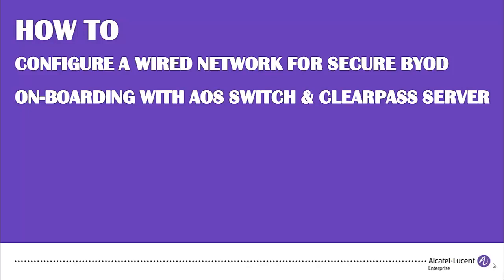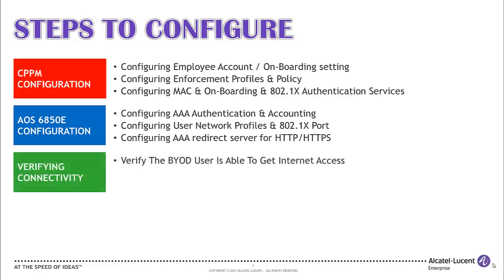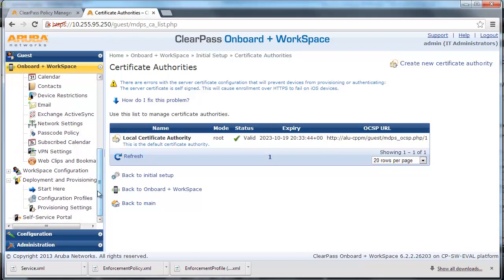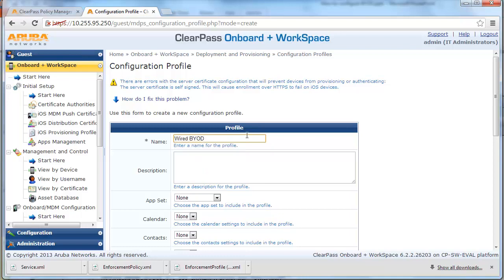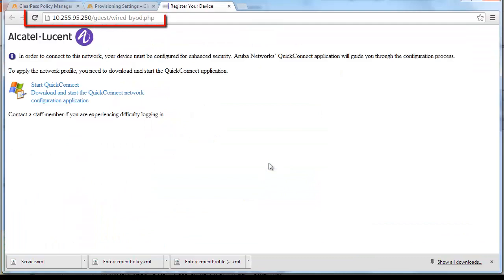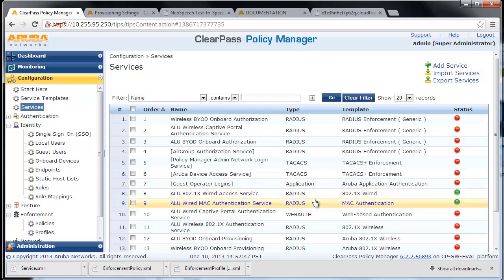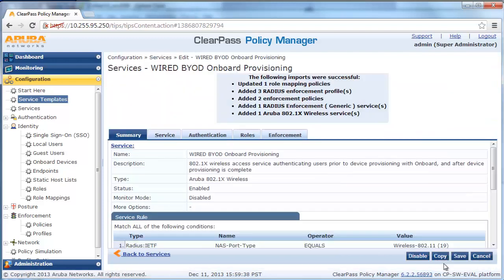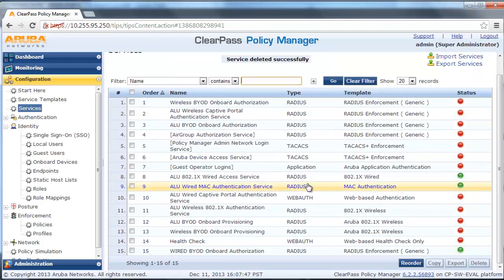How to configure a secure network using Access Guardian and ClearPass Policy Manager (Part 1)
How to configure a secure network using 802.1X Authentication with Alcatel-Lucent Access Guardian and ClearPass Policy Manager.